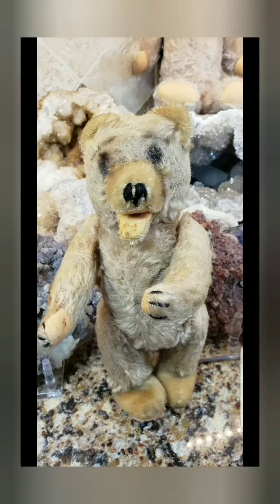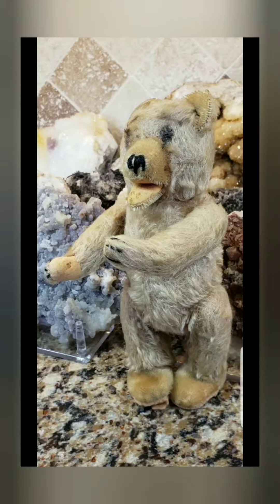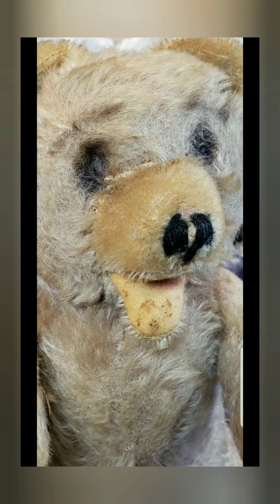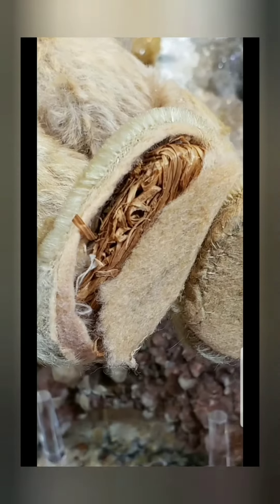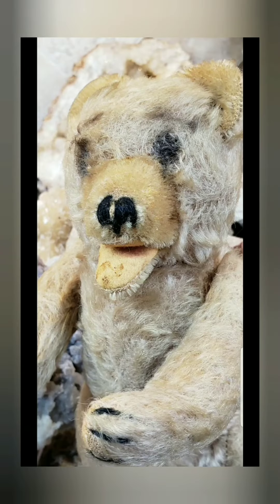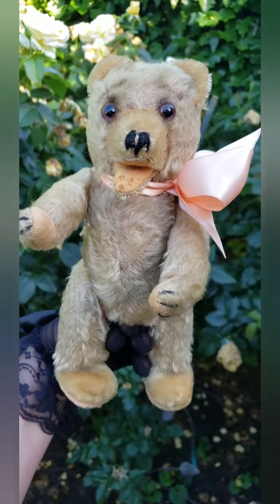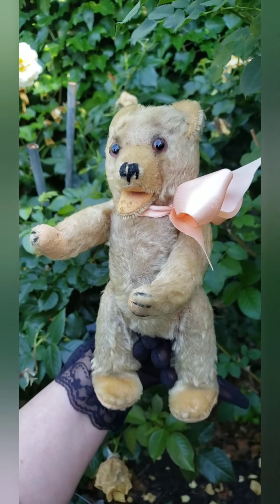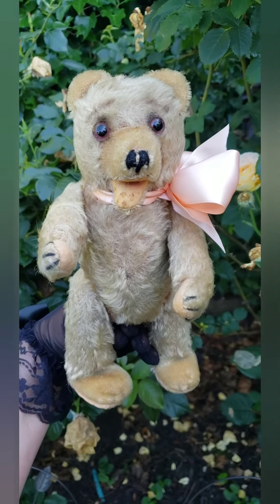I Bought The World's Most Ugliest Antique Teddy Bear On eBay...